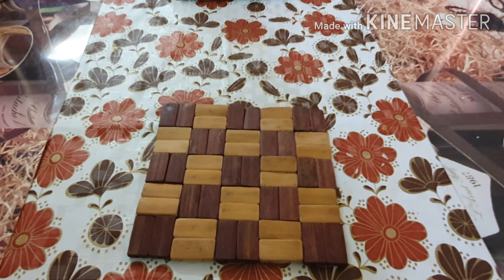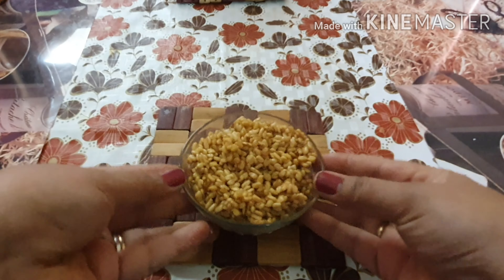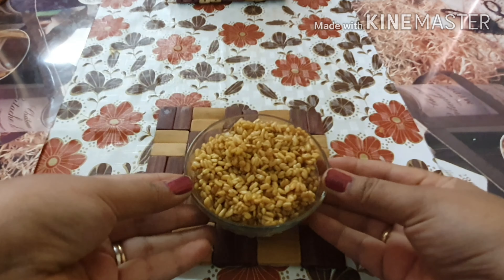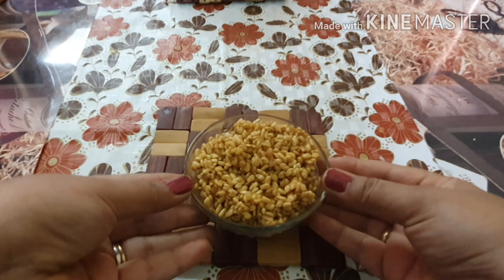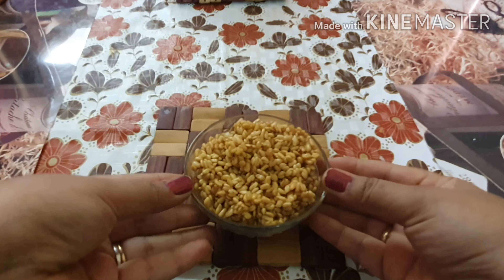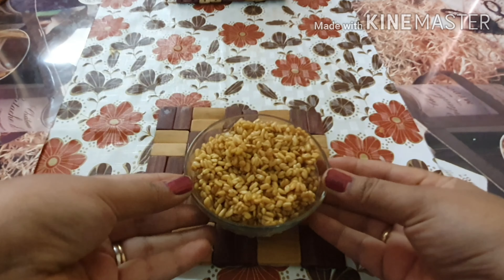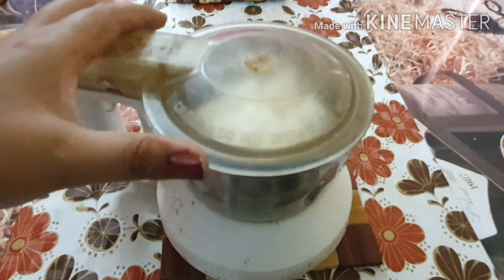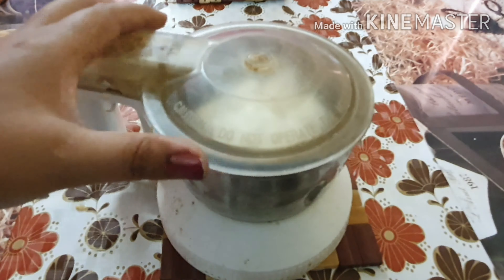Magical Hair growth Pack || Hair pack for Shiny And Smooth Hair|Stops Hairfal | Promotes Hair Growth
Hello everyone

In this video i have shared you my magical hair growth pack for thick shiny and smooth hair. Stops Hairfall and promotes fast hair growth.

❤ Ashritha ❤